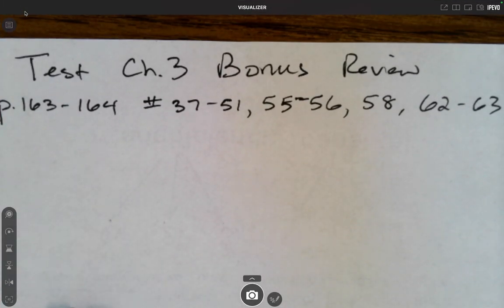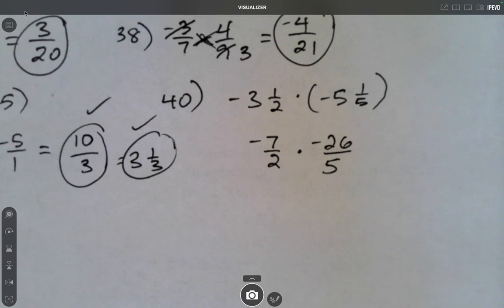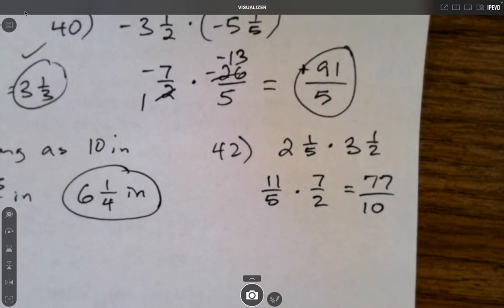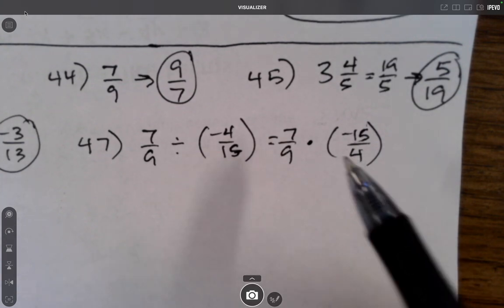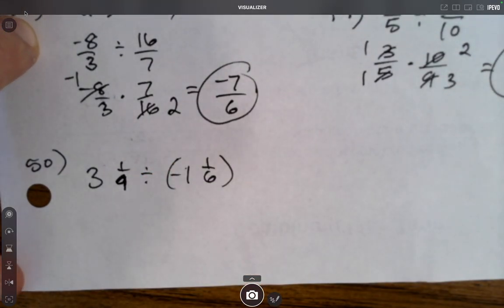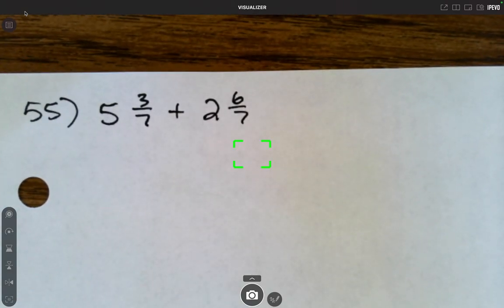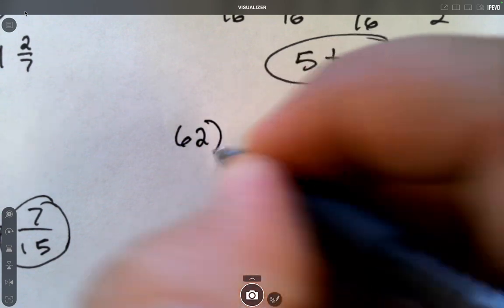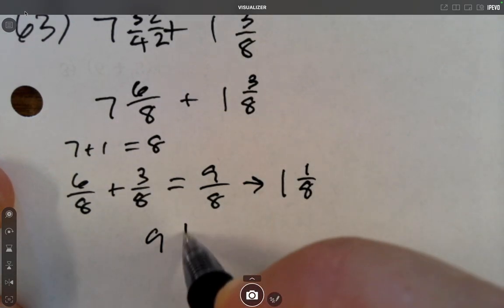Pre-Alg Ch.3 Test Review